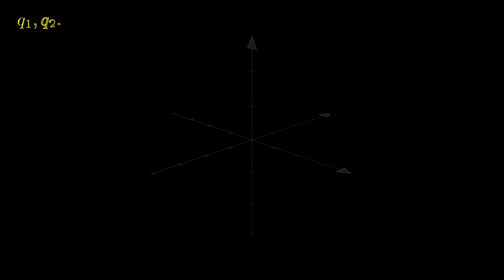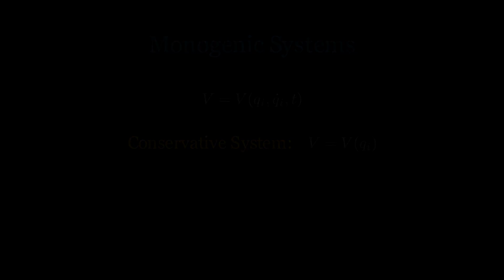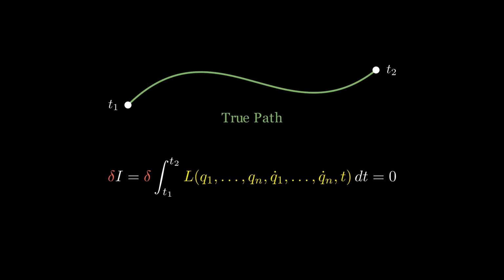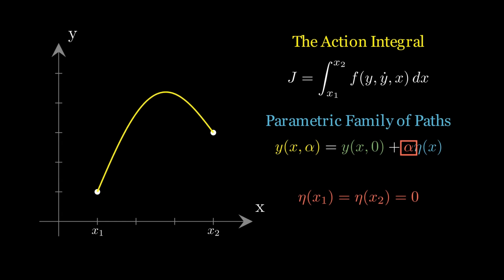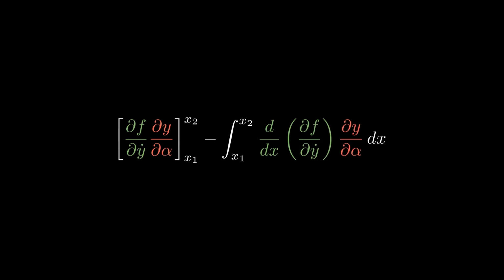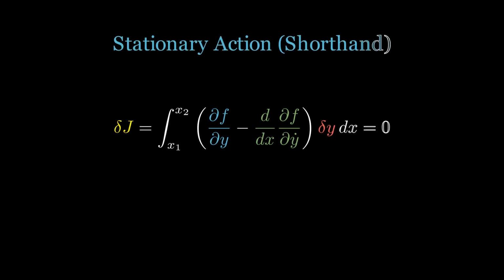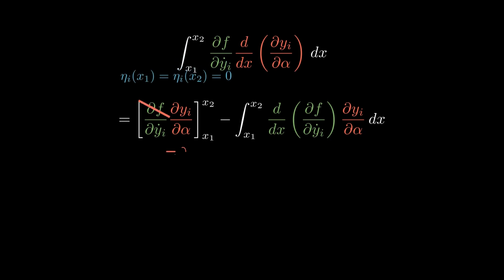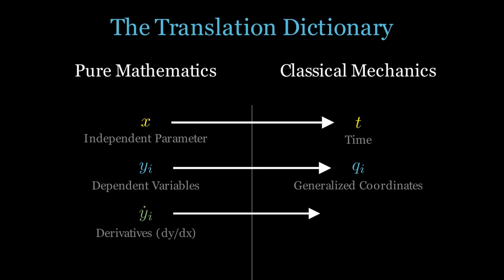Why physicists use this weird trick instead of Newton's laws ?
Why calculate every single force vector when you can derive the entire motion of a complex system from a single scalar equation?

In this video, we take a rigorous, step-by-step journey from the philosophical beauty of Hamilton's Principle to the mathematical powerhouse of Lagrange's Equations. We start by moving away from the localized "differential" snapshot of Newtonian physics and step into the abstract, multi-dimensional realm of Configuration Space. From there, we build the mathematical machinery of the Calculus of Variations from scratch—skipping absolutely zero steps—before translating our pure math directly into the fundamental equations of classical mechanics.

Whether you are an undergraduate physics student, a professor looking for a clear pedagogical progression, or just a math enthusiast, this derivation will show you the breathtaking elegance of theoretical physics.